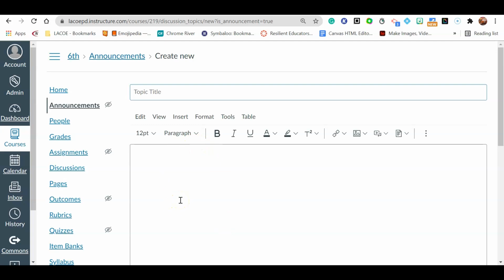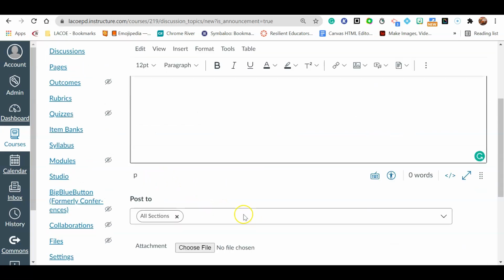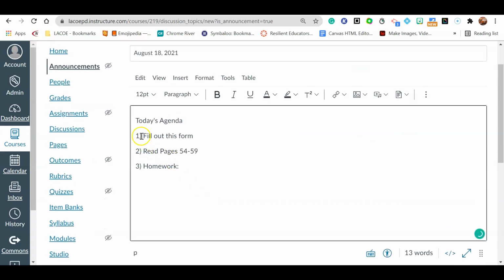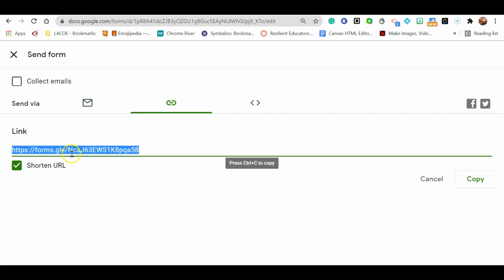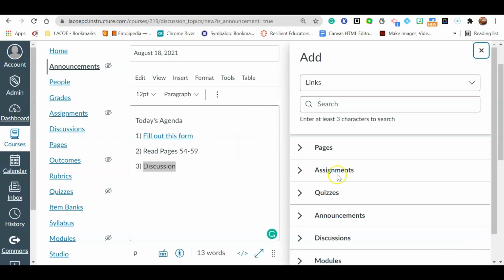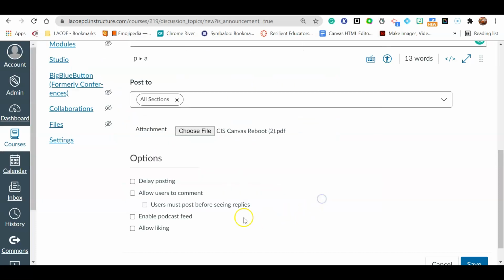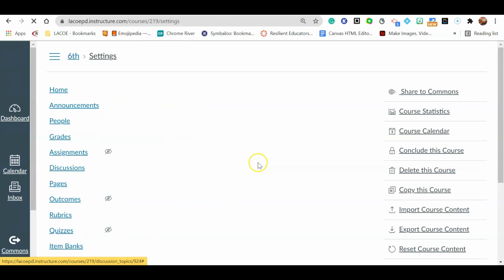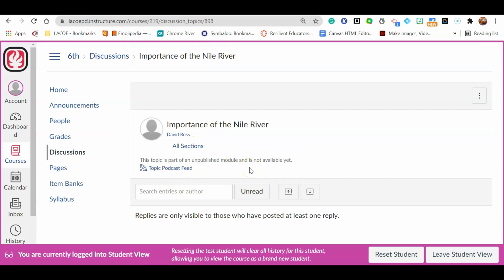CIS Canvas Training Series_Create an Announcement